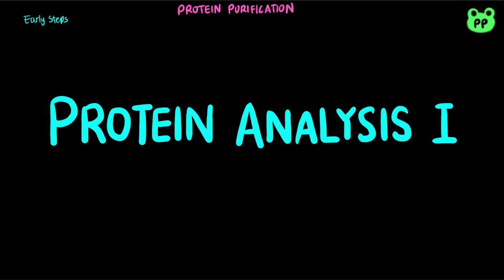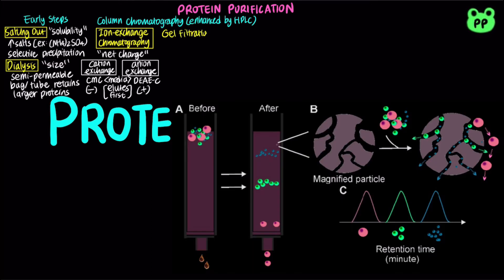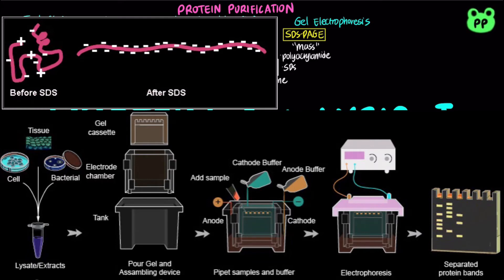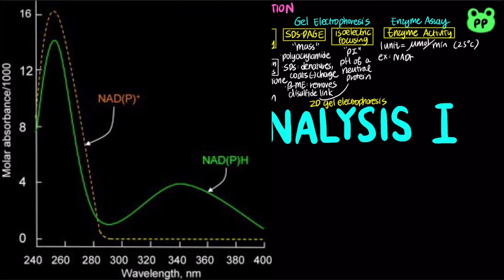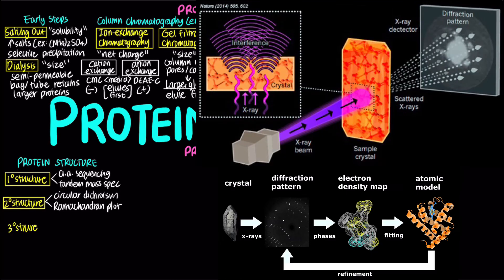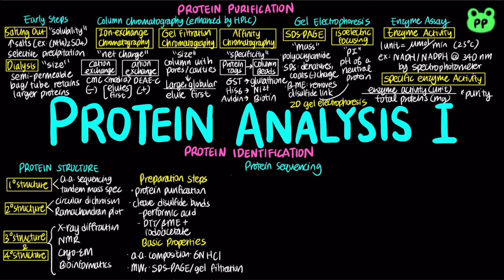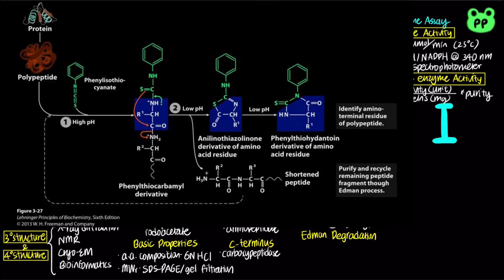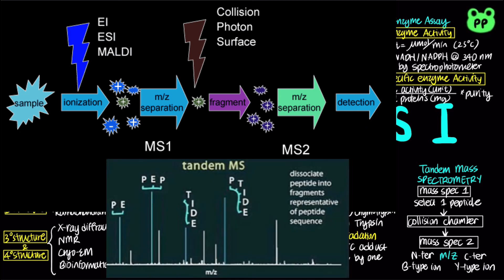Protein Analysis I: Protein Purification & Identification | Molecular Biology 12 | PP Notes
A summary video about protein purification & identification methods.

Timestamps:
0:00 Protein Purification
5:12 Protein Identification